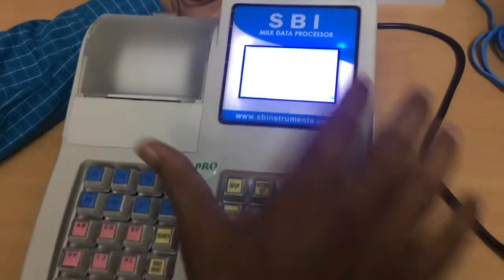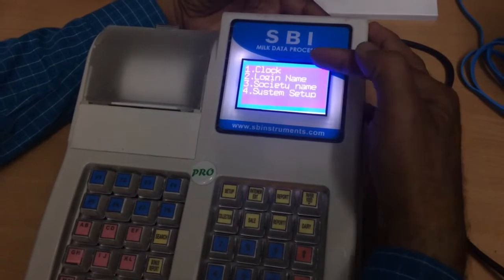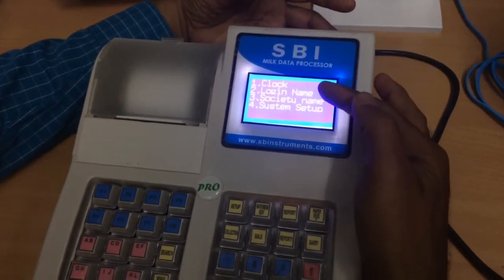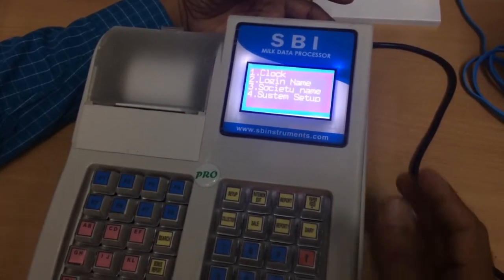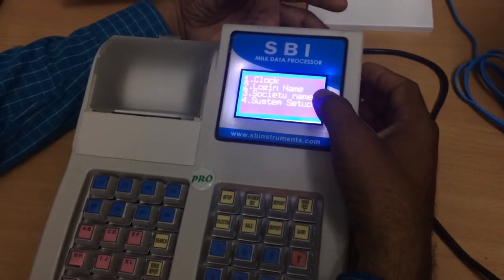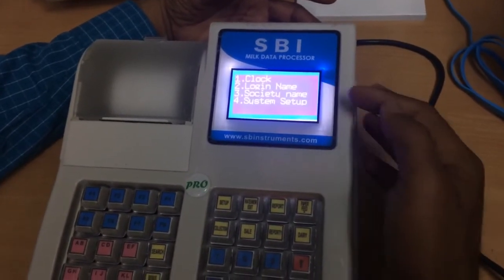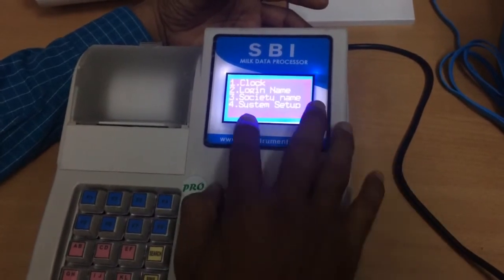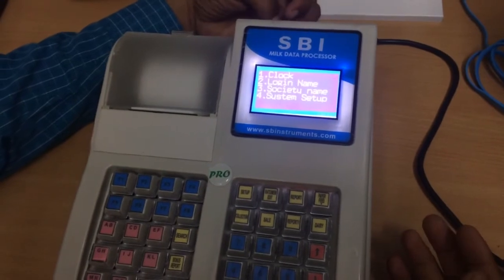SBI Milk DPU Features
DATA PROCESSING UNIT is a powerful and cost effective solution
 for Milk collection points. It provides a comprehensive set of features to record milk collected, payments made, purchases done by members, milk sold at the outlet and milk sent to diary. It is an ideal solution for village milk collection points with seamless interface to Milk Analysers, Weighing scales and Remote Display Unit. It is built on state of the art low power technology and is packed with latest features including SMS, 2G/3G, GPRS,  FTP and Remote monitoring support